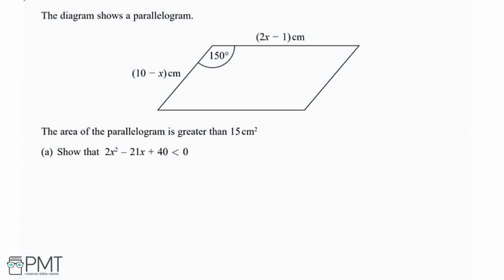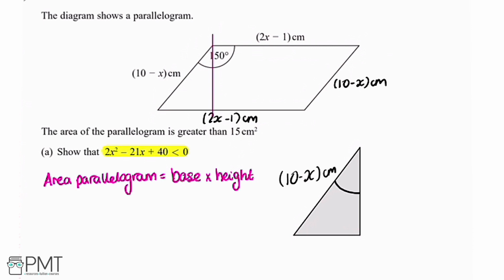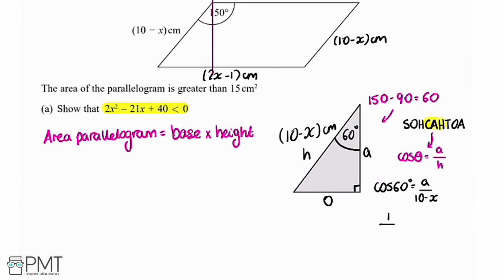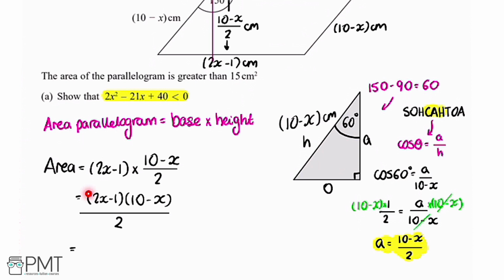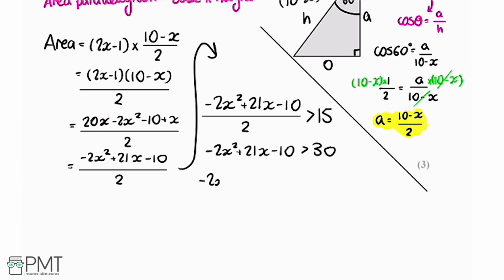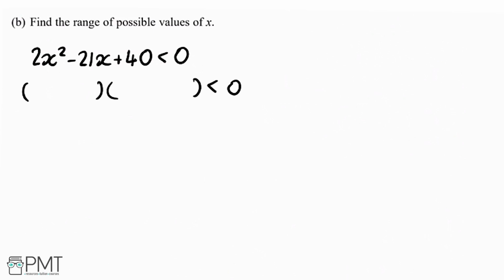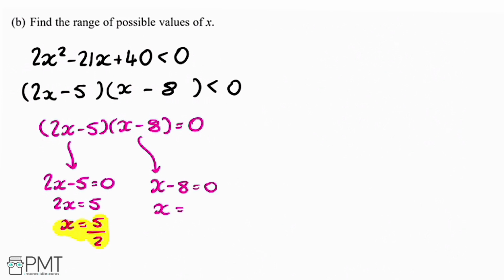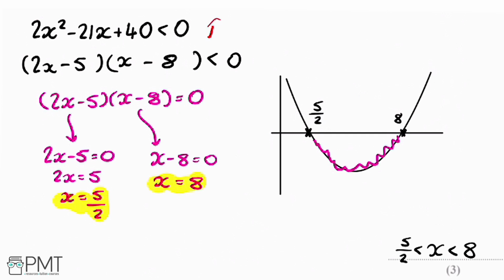Sine Rule, Cosine Rule and Area (Higher) - Q8 | Maths GCSE | PMT Education